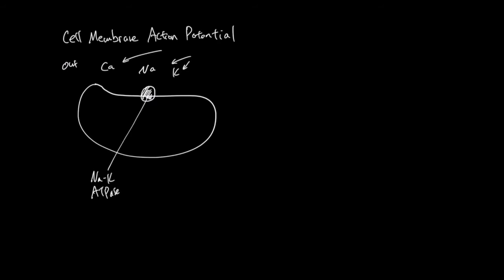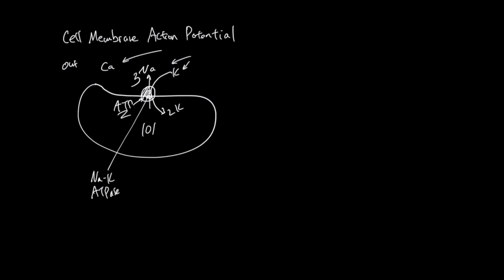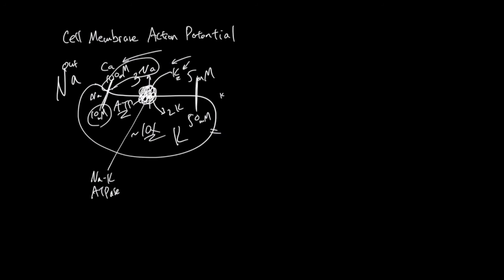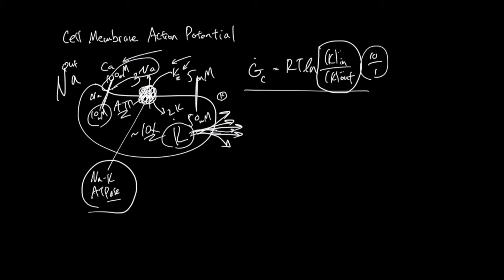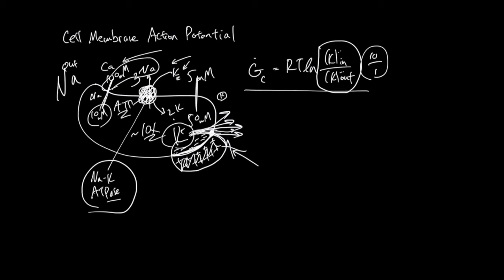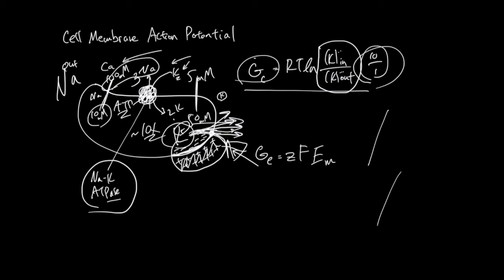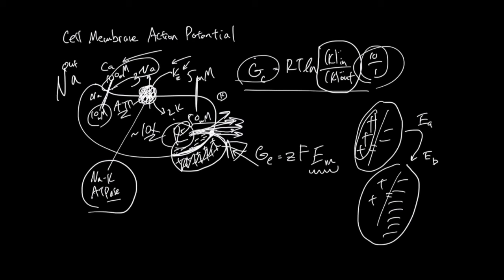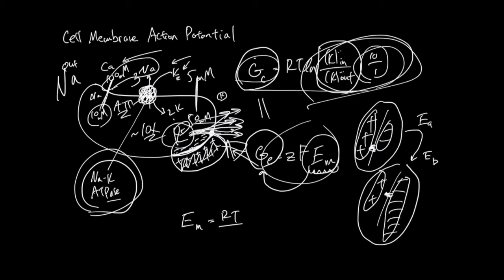Cell Membrane Action Potential